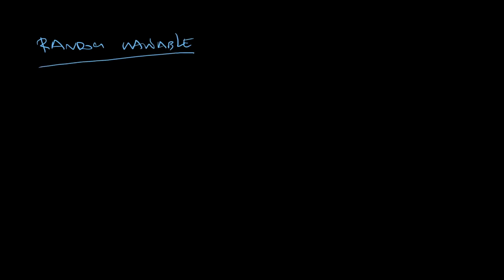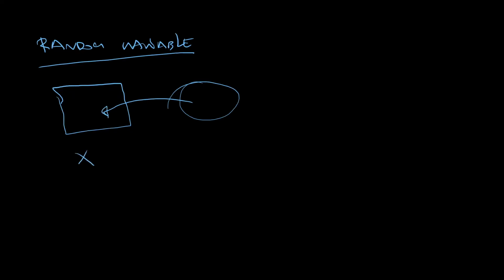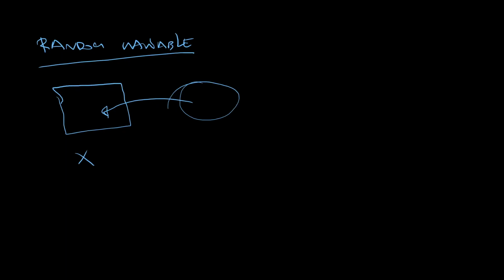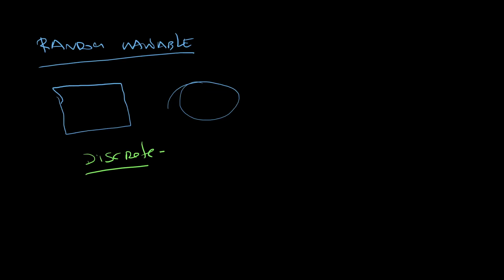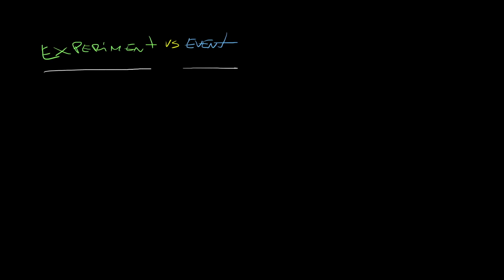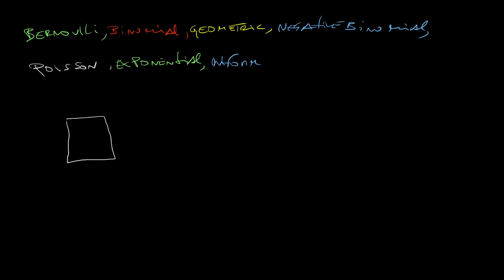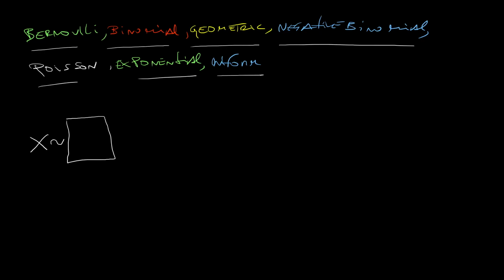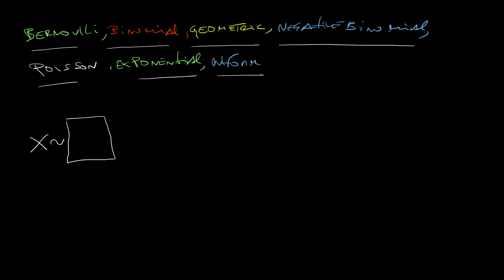Statistics Terminology: Random Variables, Trials, Events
In this video, we go through the main key statistics terms